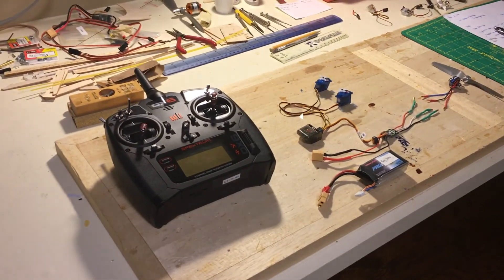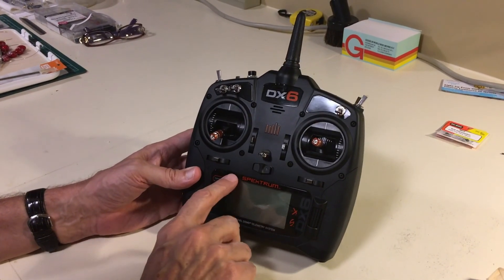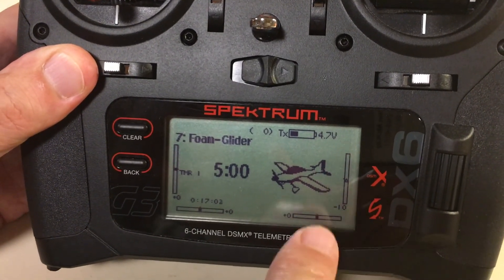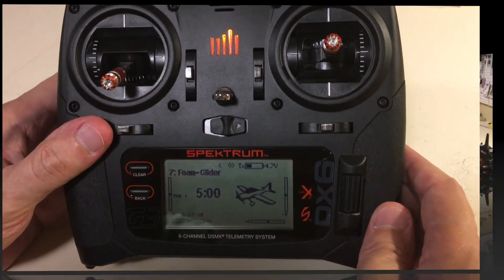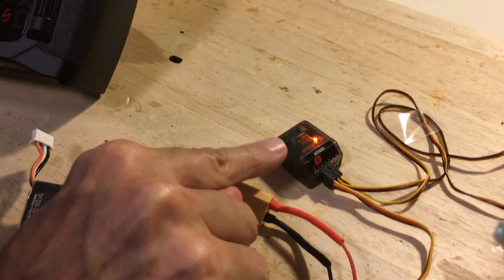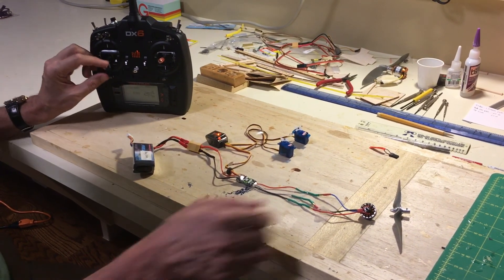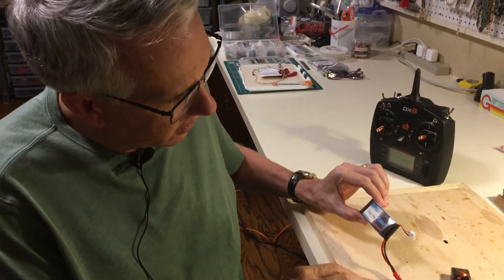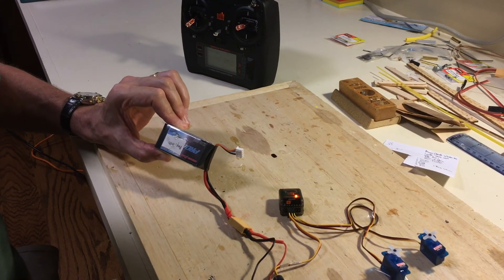RC Electronics for Newbies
In this video I will discuss the basics of how to bind a 2.4 GHz radio control (RC) transmitter with a receiver followed by connections for the electronic speed controller (ESC), lipo battery, brushless electric motor and control surface servos.

I will go over basic Spektrum DX6 transmitter controls, trims, computer screens and menus.  I will bind the DX6 to a Spektrum AR620 receiver.  I will next connect the lipo battery to the airborne system and show how the battery, through the ESC, powers the brushless electric motor, the receiver and the servos.

Finally, I will offer some tips on connecting the various components to avoid an electrical short.

Regards,
Tim

Chapters (simply hover over video timeline):

00:00 - Intro
01:09 - Overview
03:43 - DX6 transmitter
12:10 - Battery connectors

RC Electronics for Noobs
RC Electronics for newcomers to the hobby